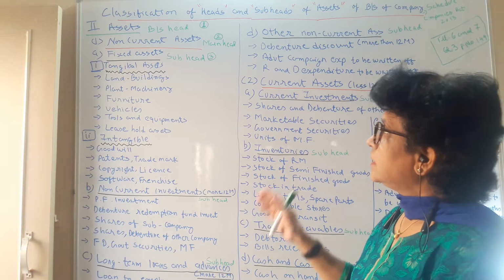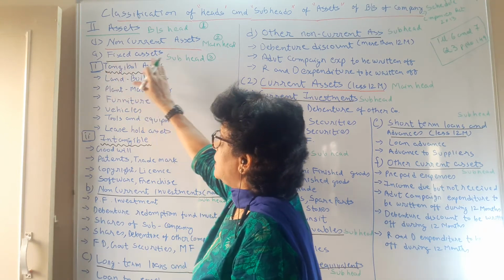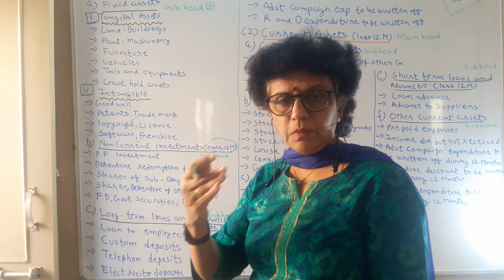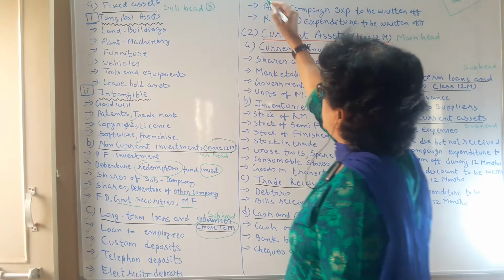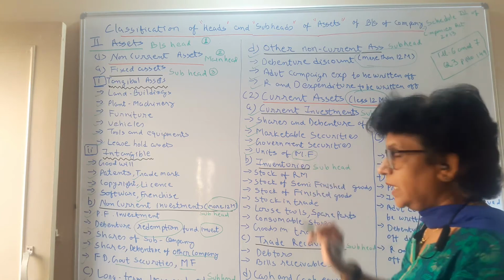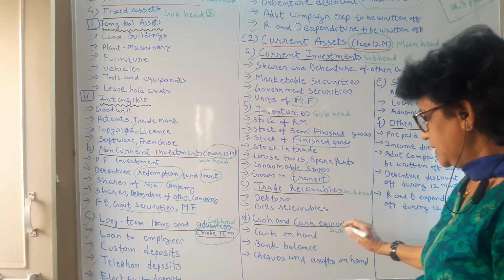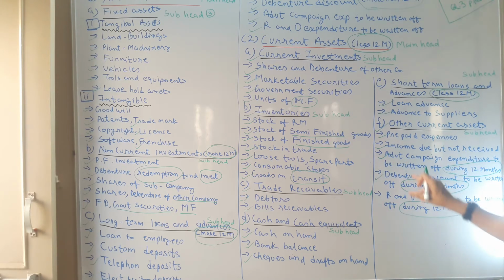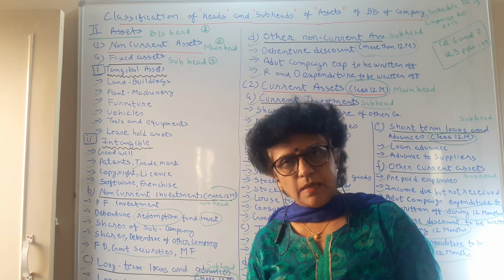Classification of Heads and Subheads of Assets of Balance Sheet of Company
Explanation of main head and subhead of assets of balance sheet